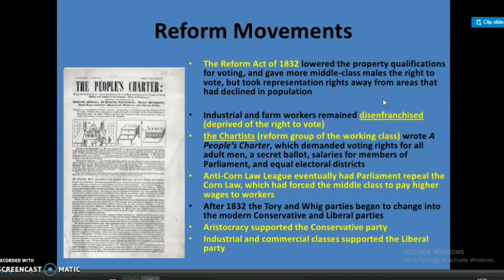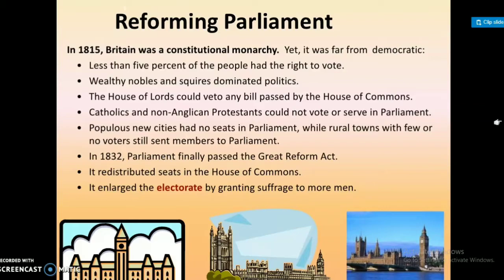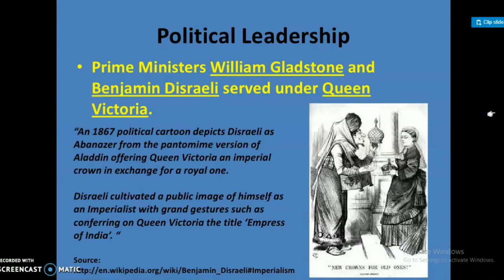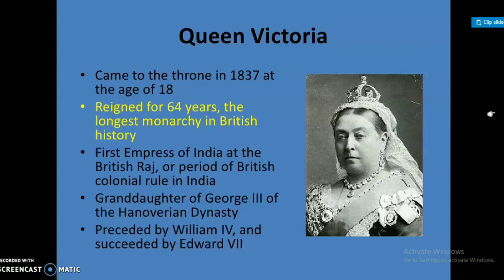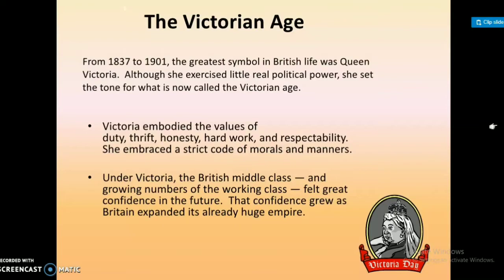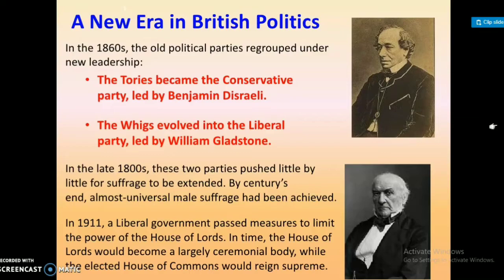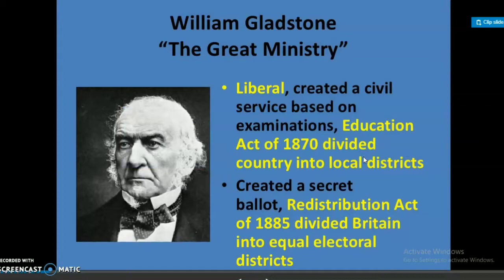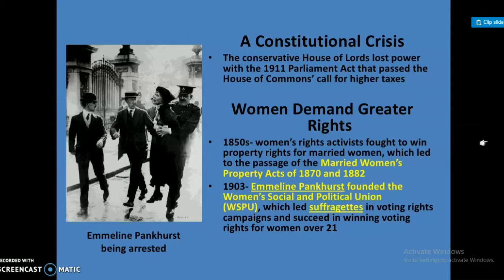WILLIAM GLADSTONE & BENJAMIN DISRAELI